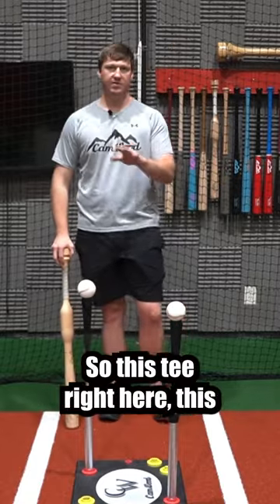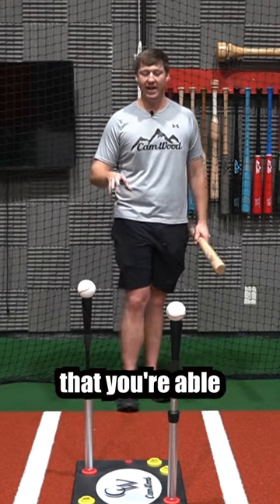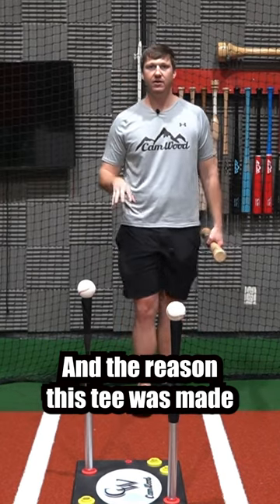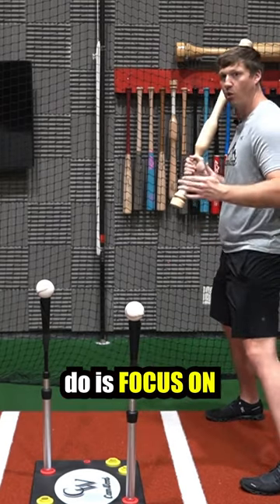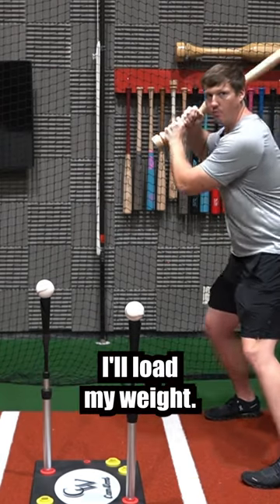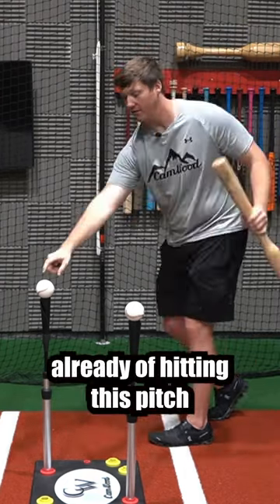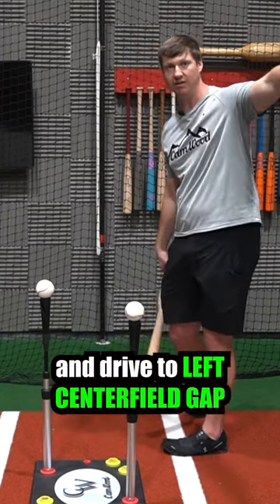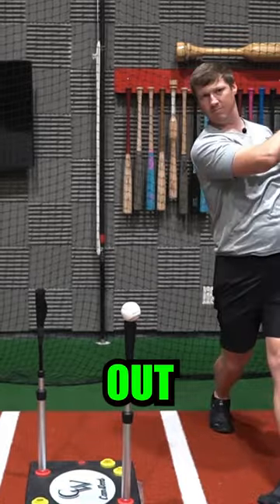Great Drill! - working inside outside pitches